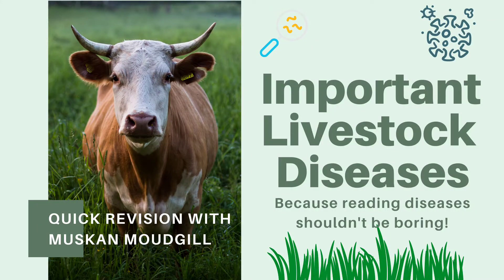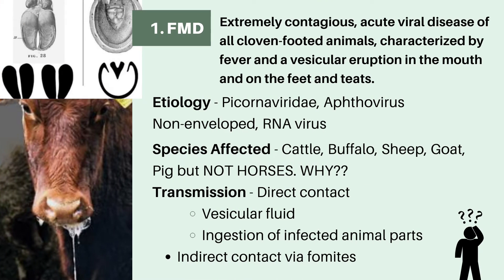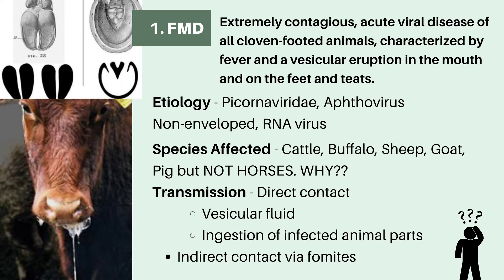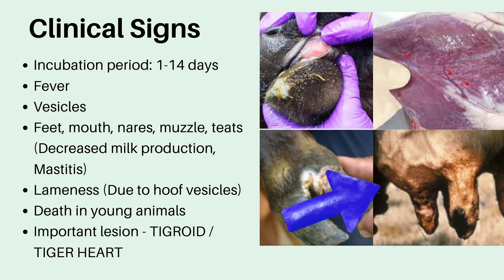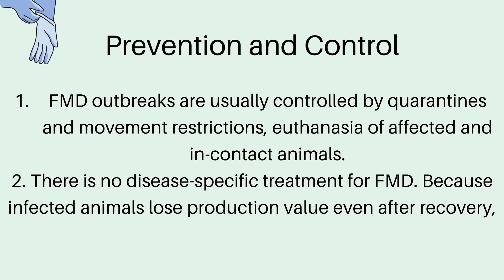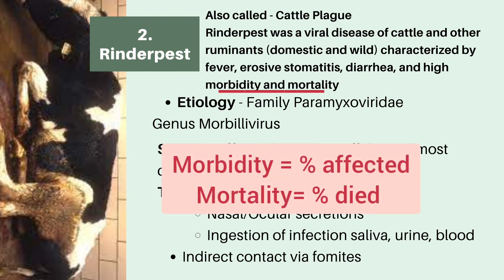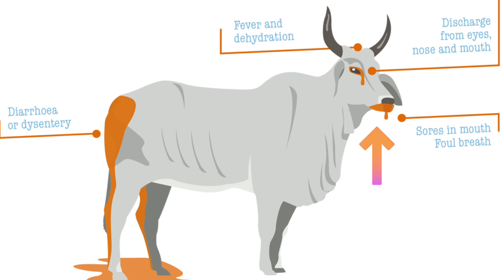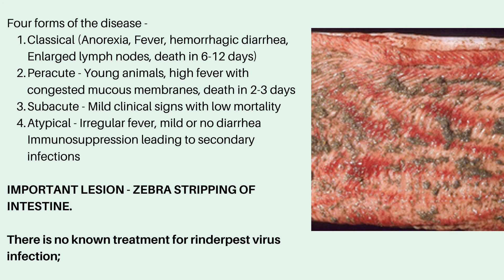Important Viral Livestock Diseases - FMD foot and mouth disease and Rinderpest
This video is PART 2 of the disease series that I am starting on my YouTube channel.
It focuses on important VIRAL diseases of livestock including - FMD and Rinderpest.
Timestamps -
00:00 - Introduction
00:27 - FMD
03:00 - Rinderpest

* Lots of Love *
Muskan Moudgill